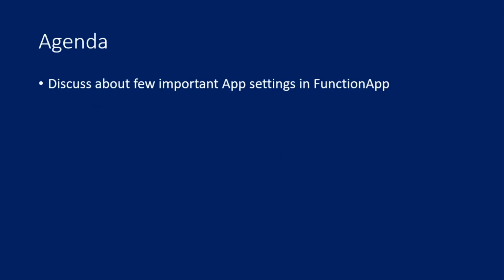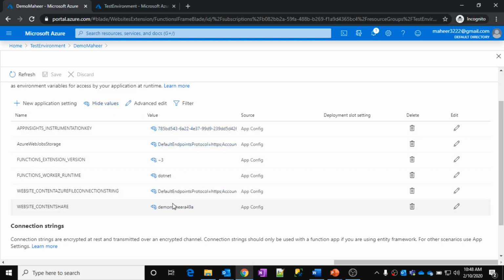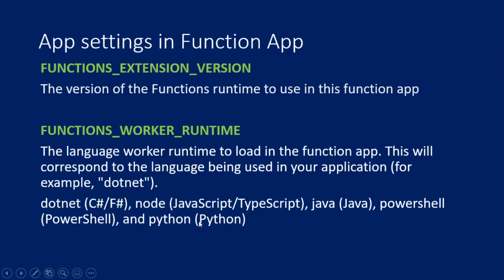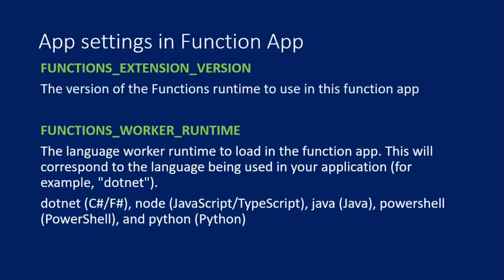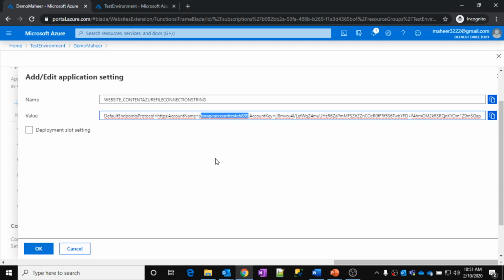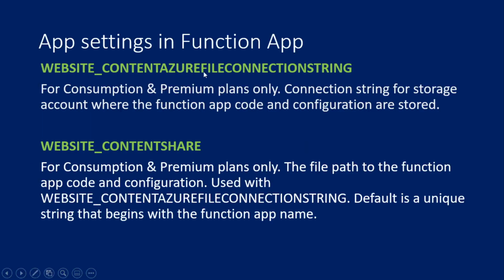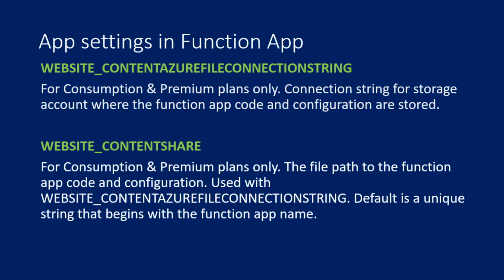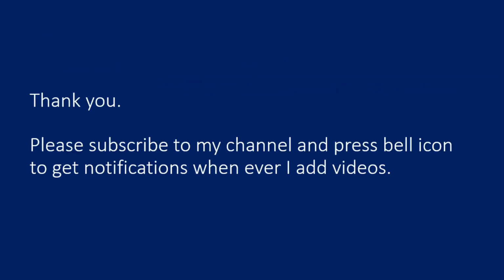8. App Settigns in FunctionApp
In this Video, i have discussed about App settings in FunctionApp.